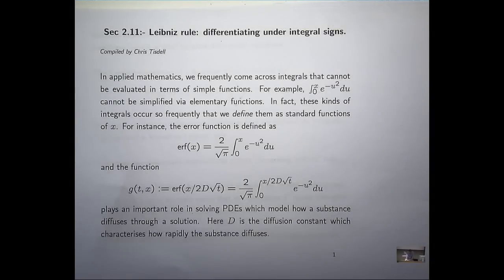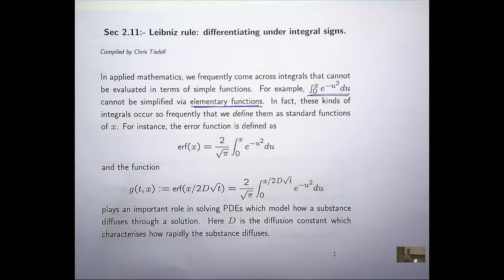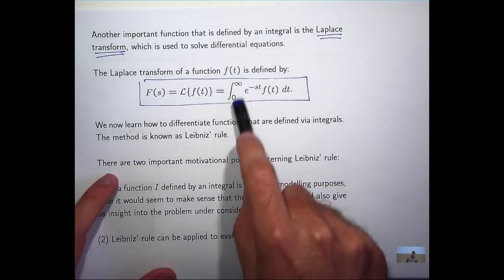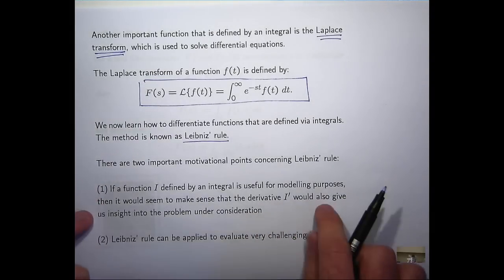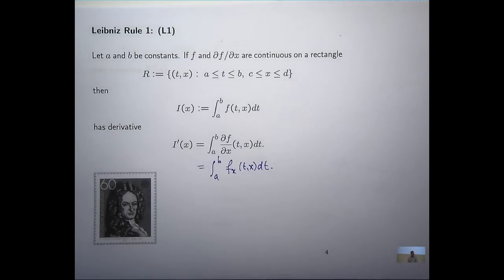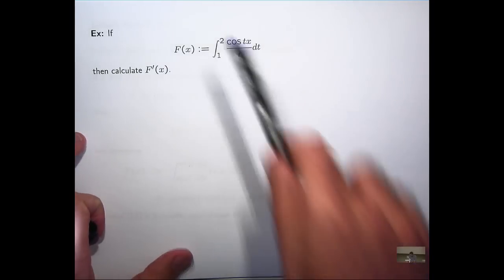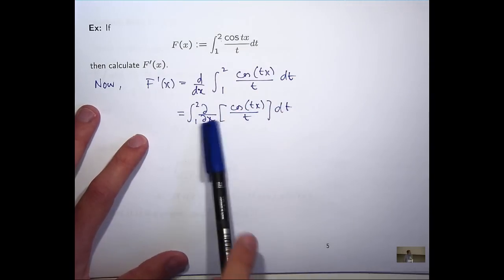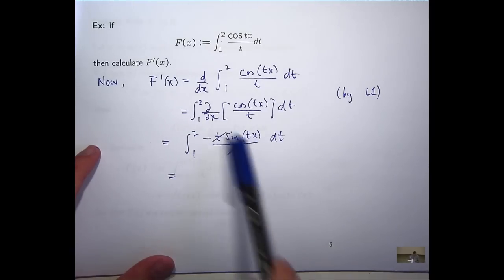Differentiate under integral signs: Leibniz rule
This presentation shows how to differentiate under integral signs via. Leibniz rule. Many examples are discussed to illustrate the ideas.  A proof is also given of the most basic case of Leibniz rule.  Such ideas are important in applied mathematics and engineering, for example, in Laplace transforms.